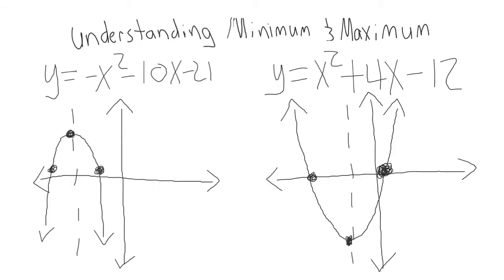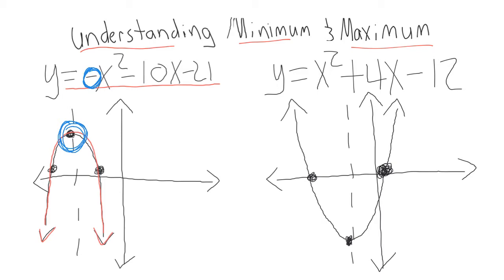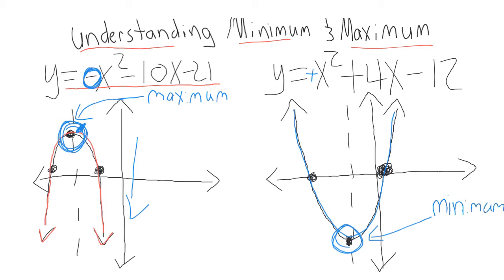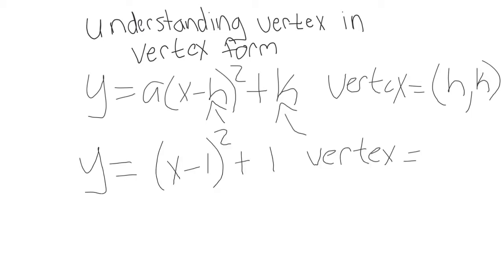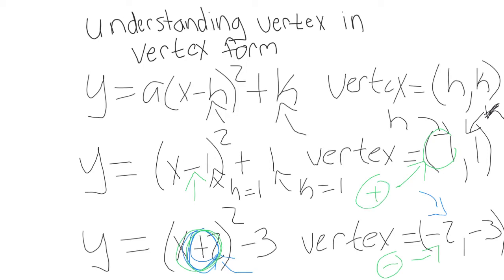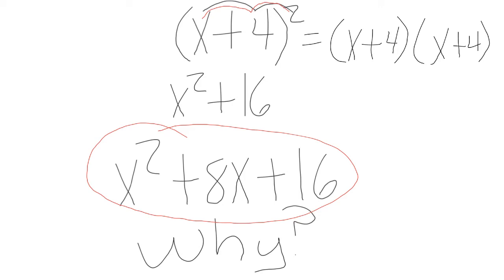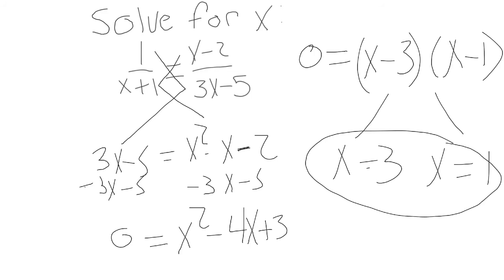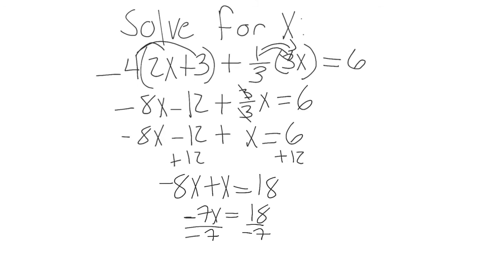5-11 Unit Exam Review